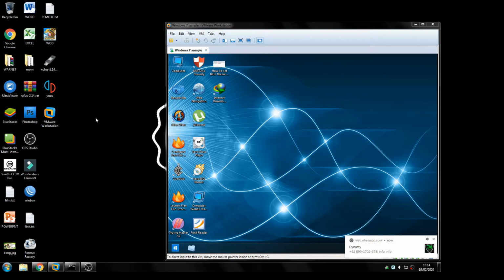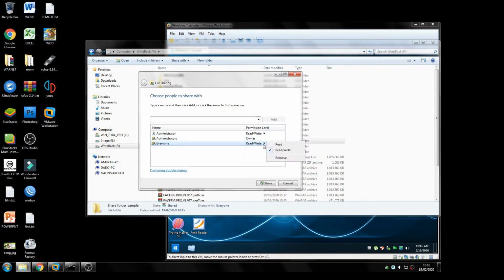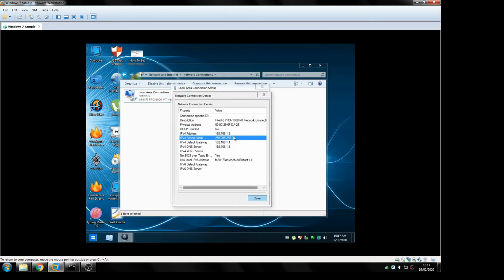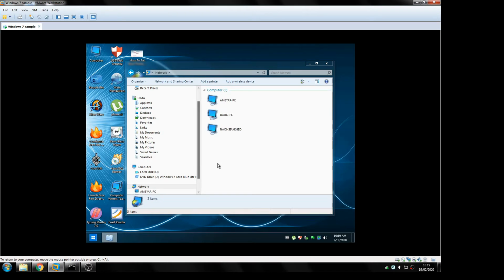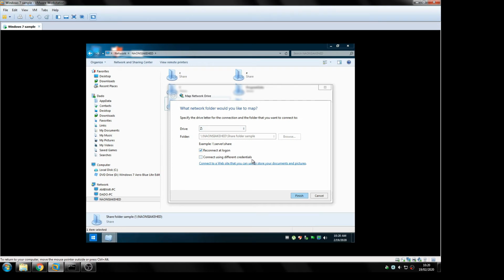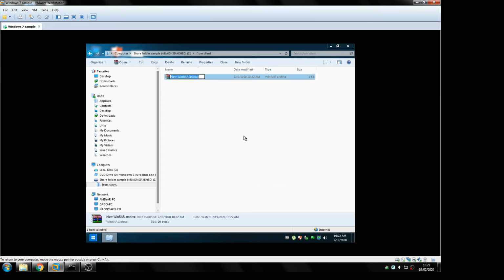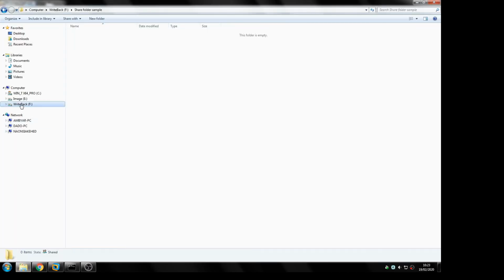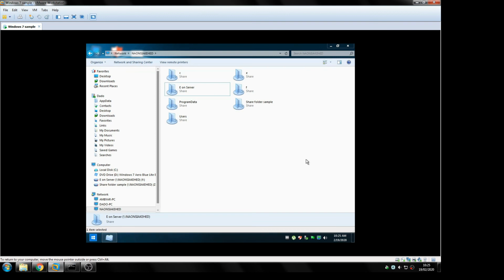Tutorial How To Sharing Files and Folder in the Client Server Workstation Windows 7. English Dub.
This video contain how to share your folder and files trough LAN connection in client server windows 7 workstation.